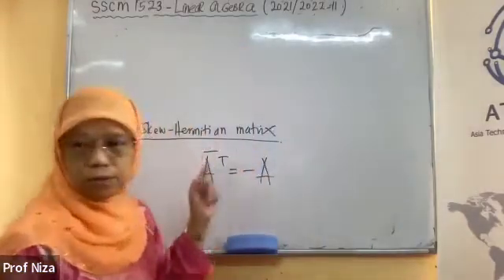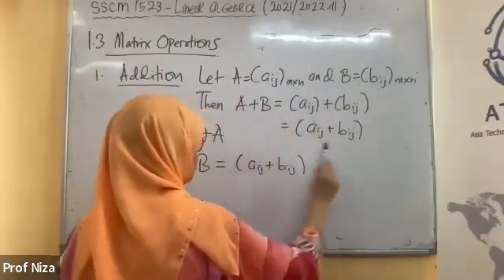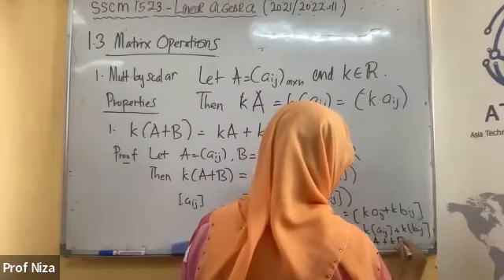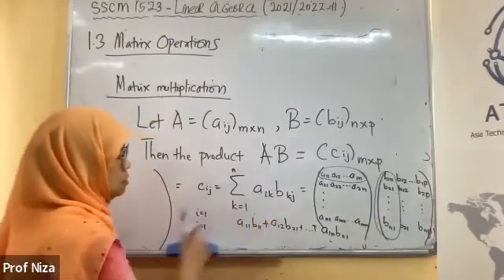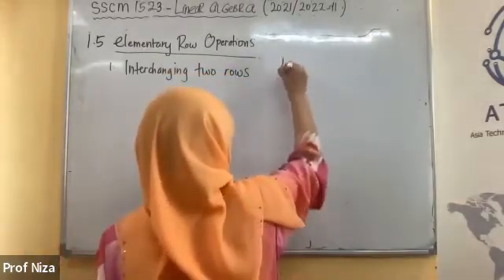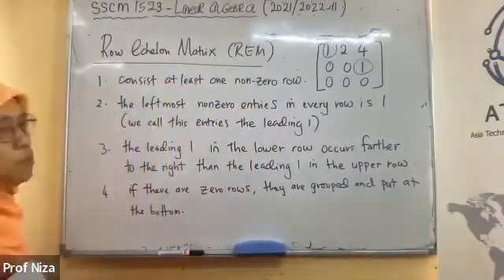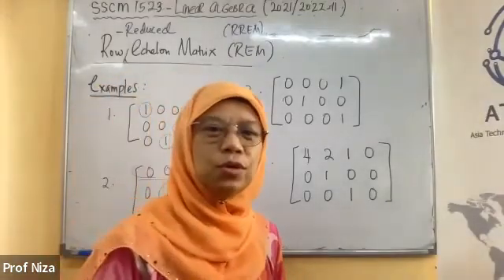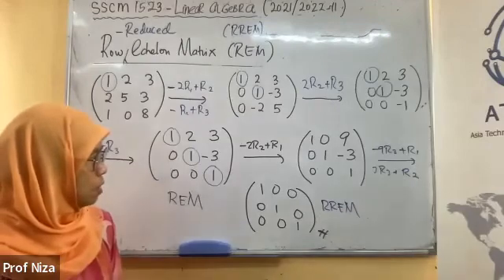Linear Algebra - Matrices Part 3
Matrices
1. Matrix Operations
2. Trace of A Matrix
3. Elementary Row Operations